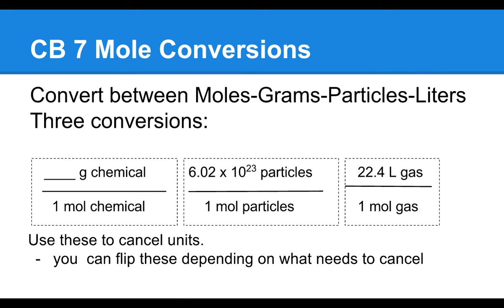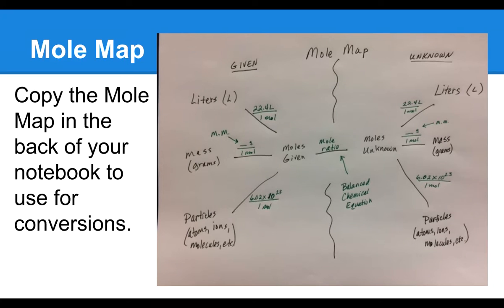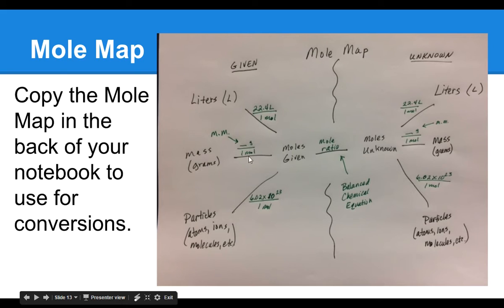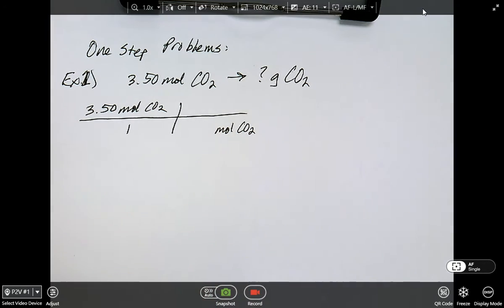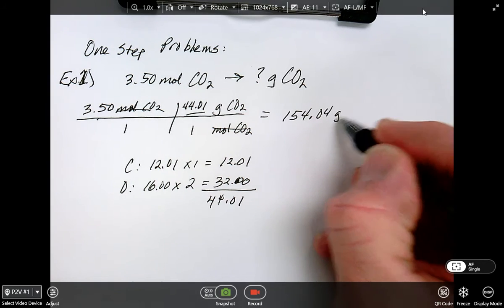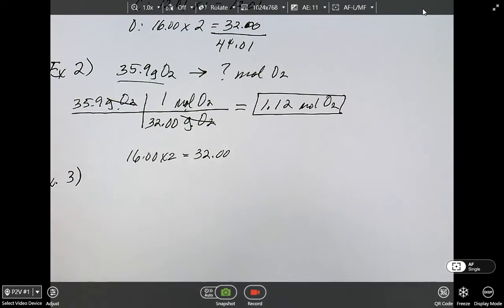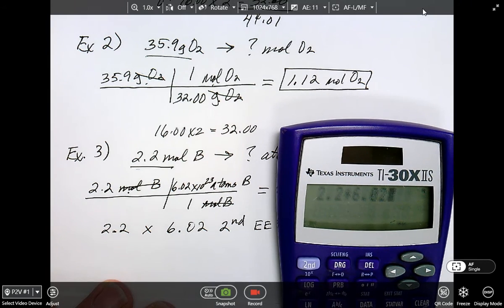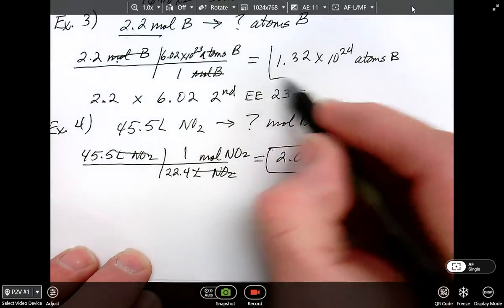4.2 Mole Conversions